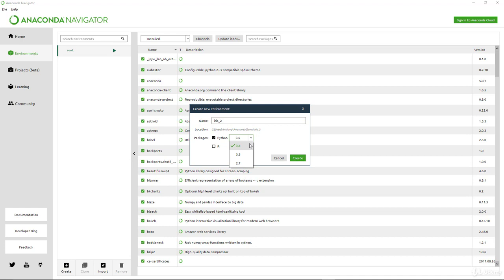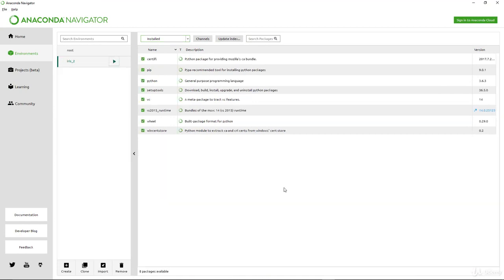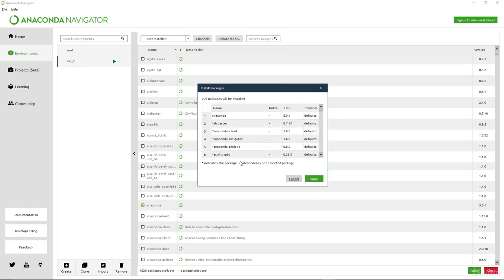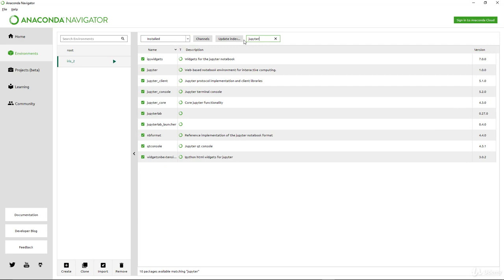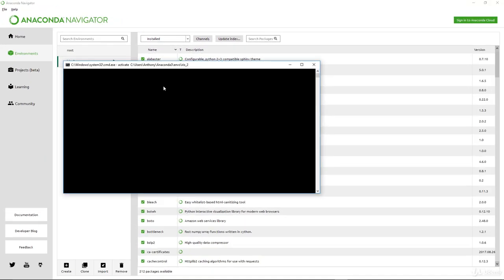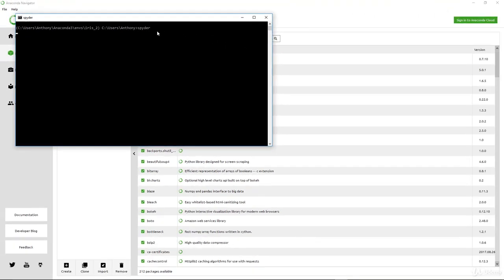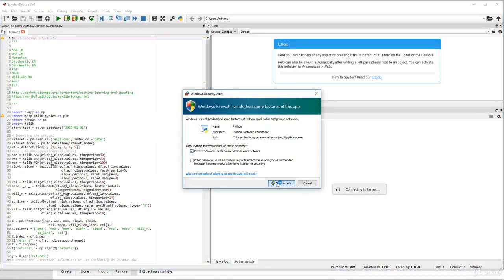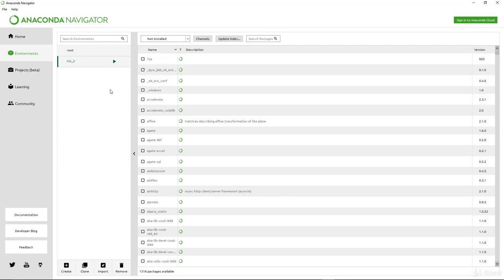03 Machine learning in python || Windows OS Managing Environment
Machine learning environment managing in windows
Coursera course